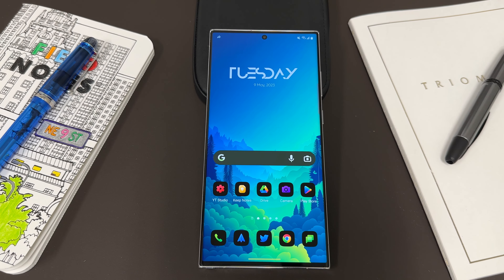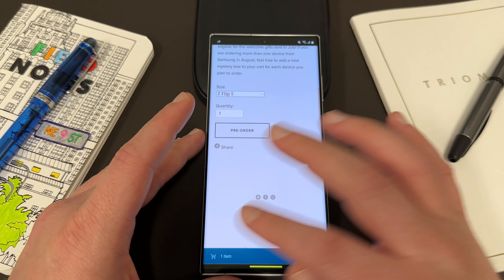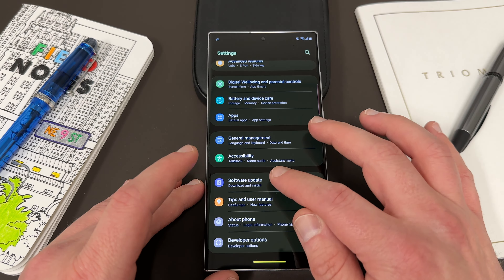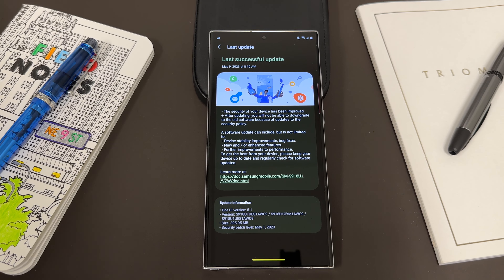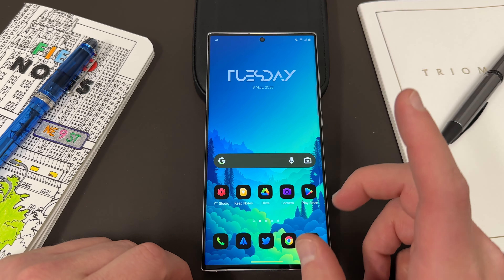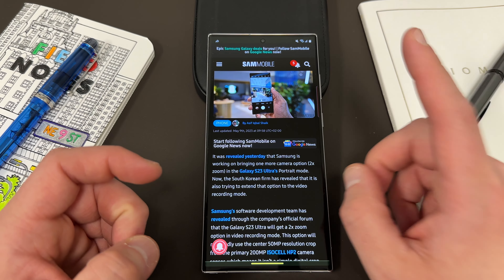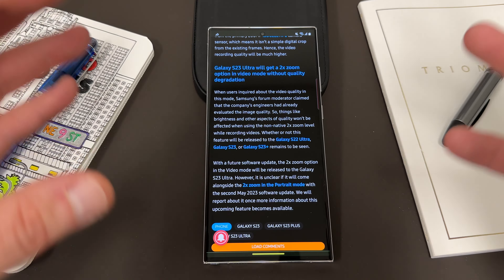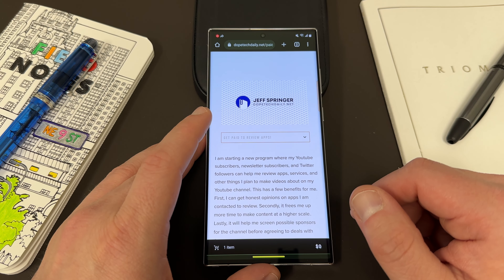Samsung Is On FIRE-Galaxy S23 Ultra Getting ANOTHER May 2023 Update!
Sign up for a Z Fold 5, Z Flip 5, or Galaxy Watch 6 Pro mystery box and you will get a free case, cleaning kit, desktop phone stand, and more at launch!